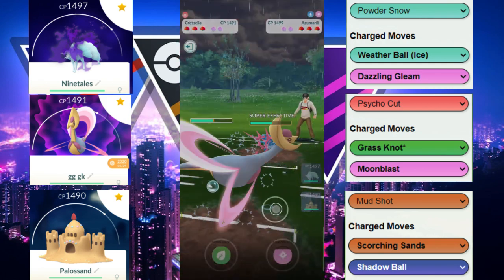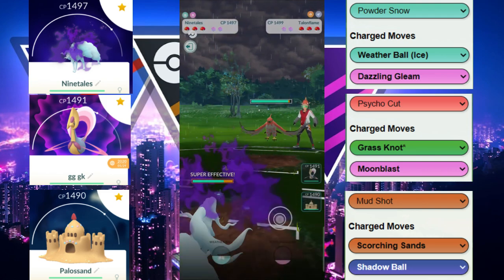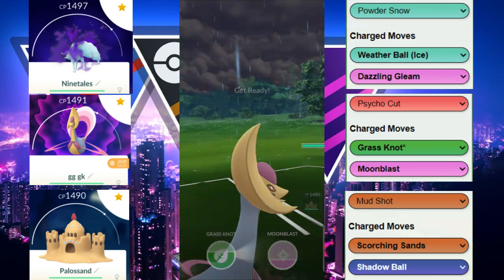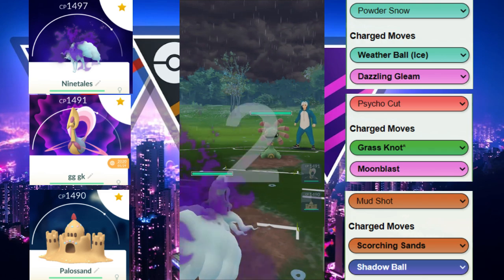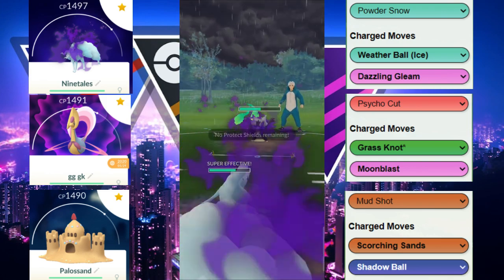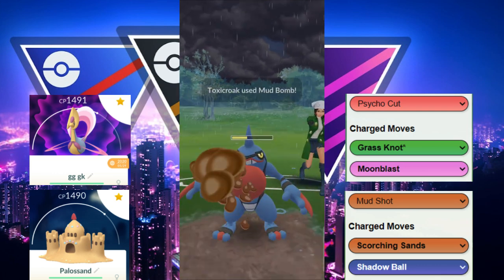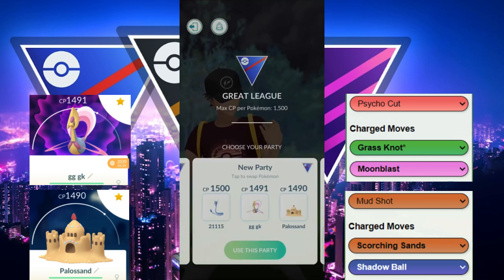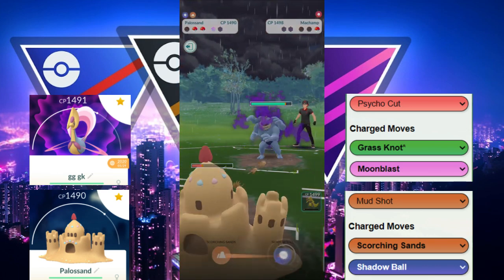Great League Cresselia Palossand core is INTERESTING in Pokemon Go!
How's this team?